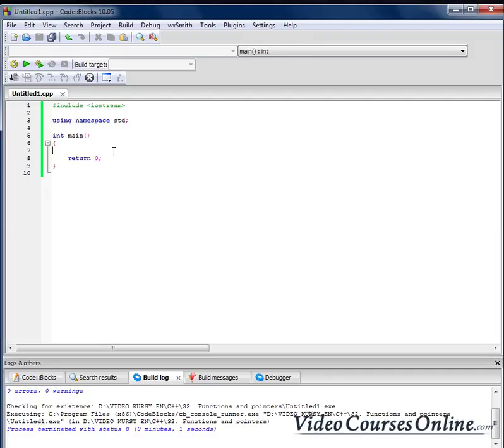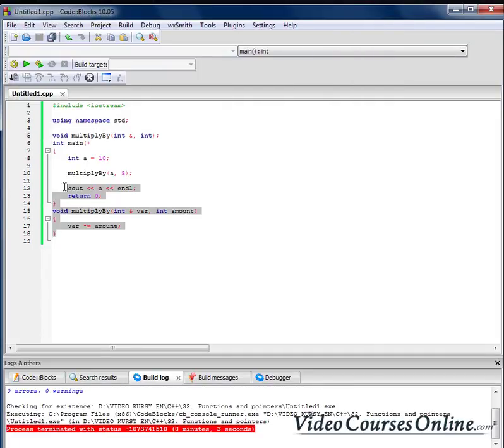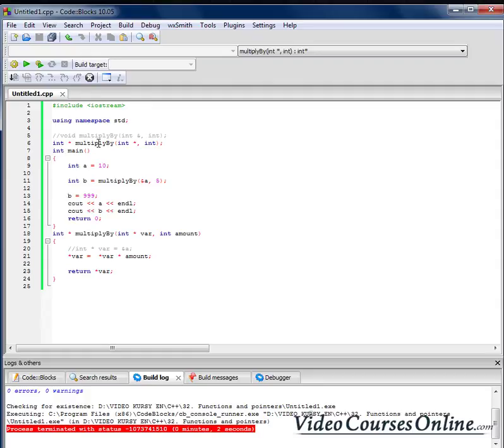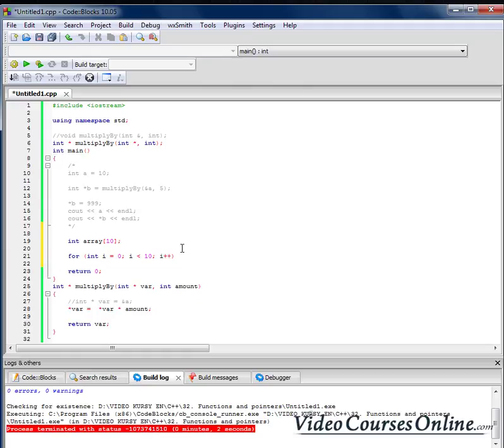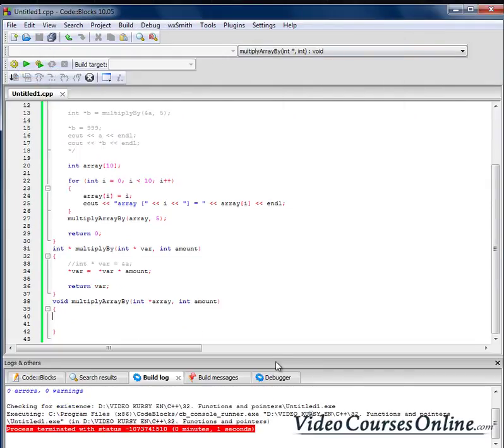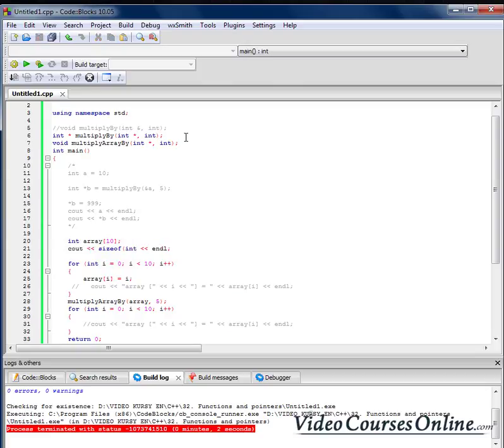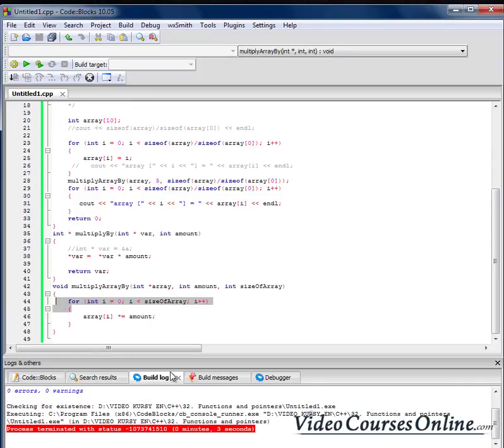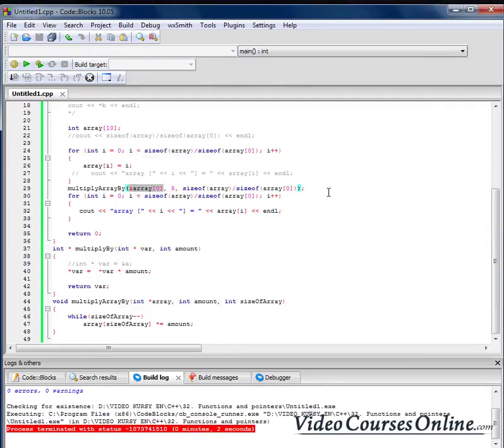034 Functions and pointers